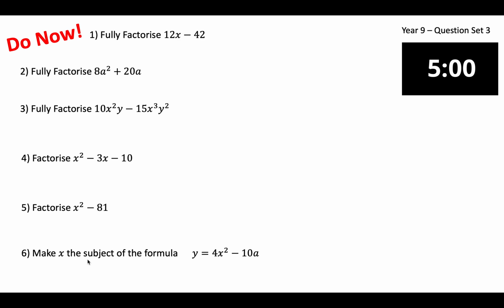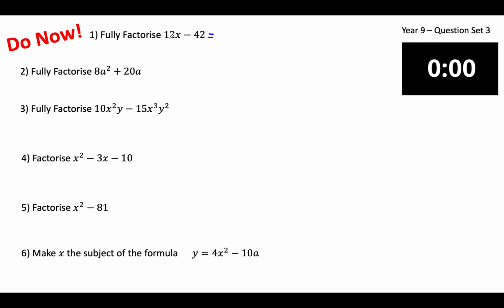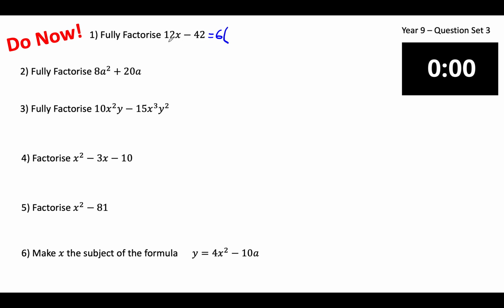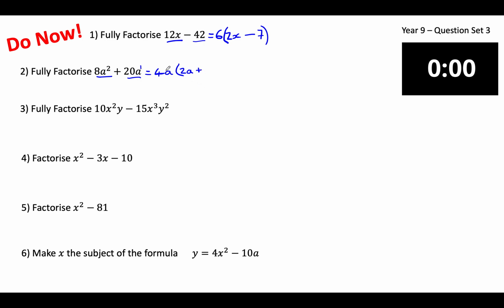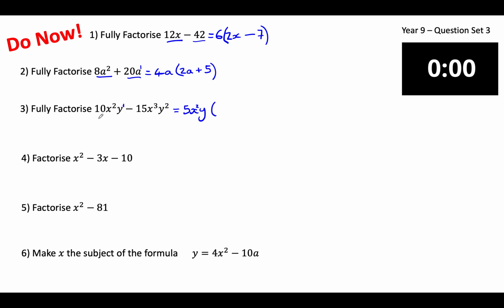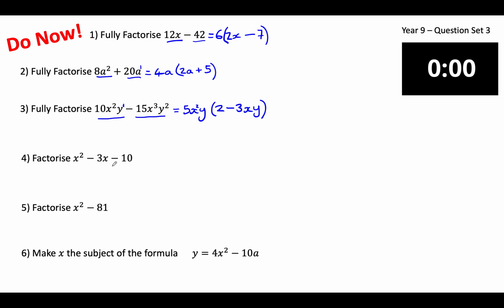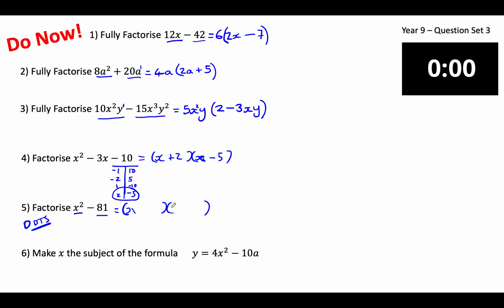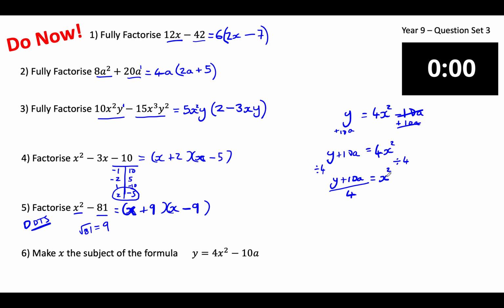Do Now - Yr9-3